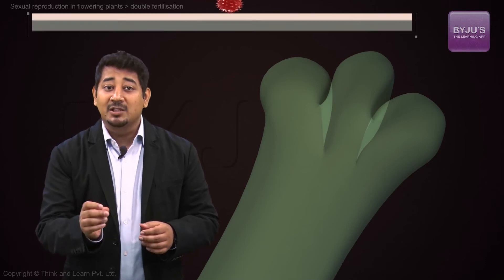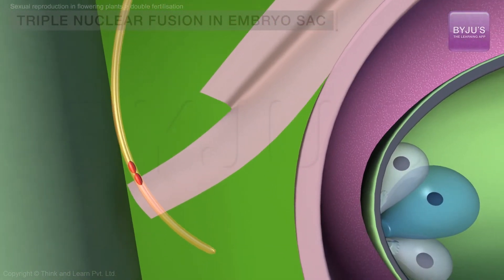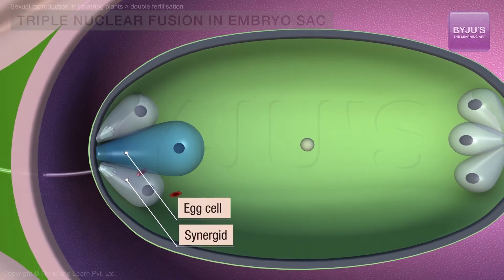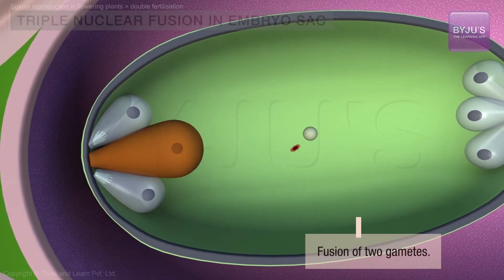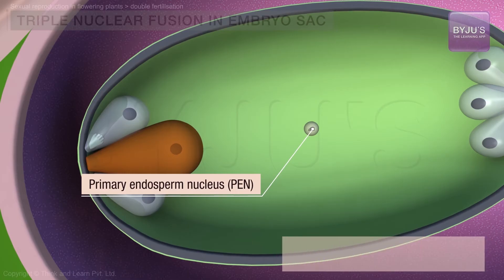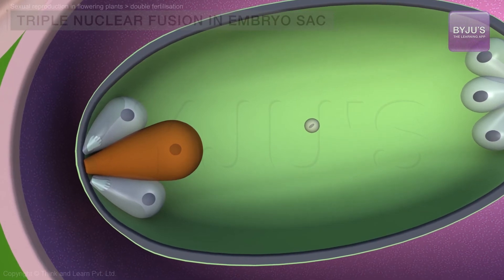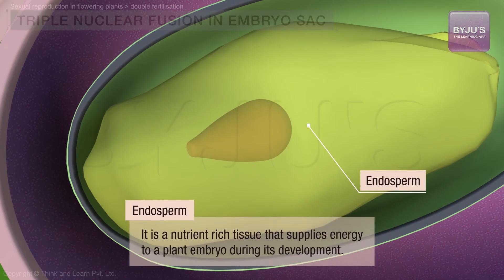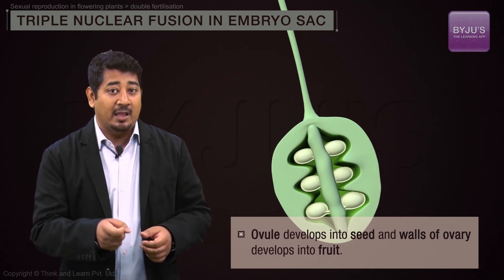Double Fertilization In Angiosperms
Angiosperms are flower-bearing plants surrounding us and these flowers are their reproductive units which include male and female reproductive organs. Understand double fertilization in angiosperms clearly and visualize the fertilization process from this video. Double fertilization occurs in angiosperms as the fertilization in angiosperms results in the formation of zygote and endosperm. There also occurs a triple nuclear fusion in the embryo sac which is explained in the video.